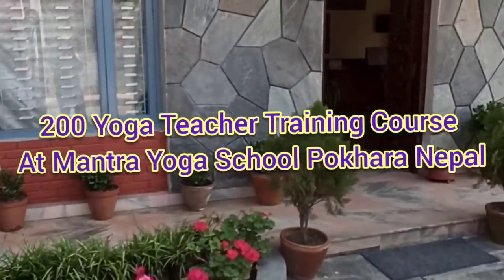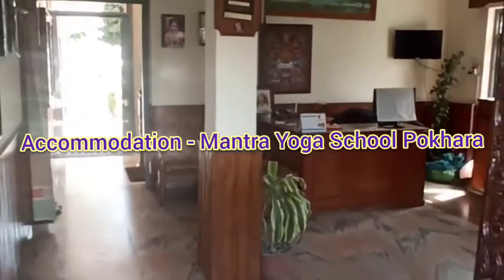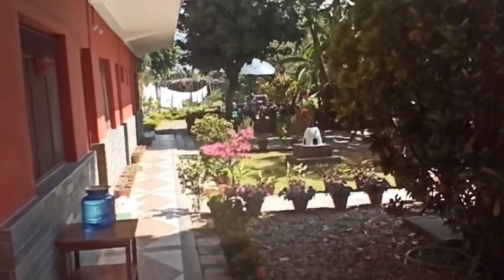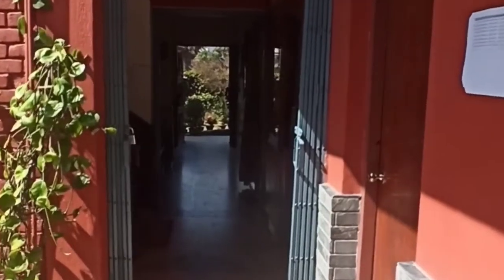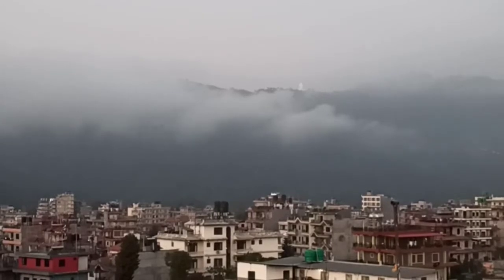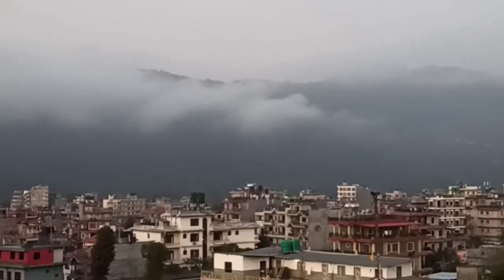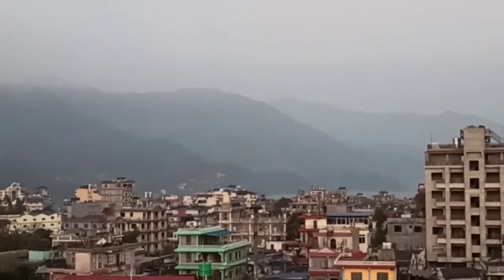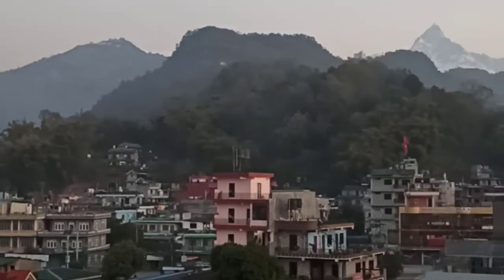Yoga Teacher Training Pokhara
Yoga Teacher Training Pokhara - Mantra Yoga

200 Hour yoga teacher training Nepal Yoga Alliance USA standard Ashtanga and Vinyasa Yoga teacher training course for Beginners in Pokhara Nepal.

How to be a Yoga Teacher?
learn Yoga from expert Yoga Teachers of India and Nepal at Mantra Yoga and Meditation School.
Yoga teacher training course in Nepal is designed to help new yoga practitioner and learners to know about how to teach Ashtanga and Vinyasa Flow Yoga to global yoga lovers with International certificate.

Become a certified yoga teacher and lead a yoga class at your convenience.

meet global participants who visit Yoga School Pokhara Nepal to learn yoga with dual certificate of Yoga and Meditation.

Yoga Teacher Training Nepal - Mantra Yoga and Meditation School
Address: C/o New Solitary Lodge, Lakeside Rd 6, Pokhara 33700, Nepal